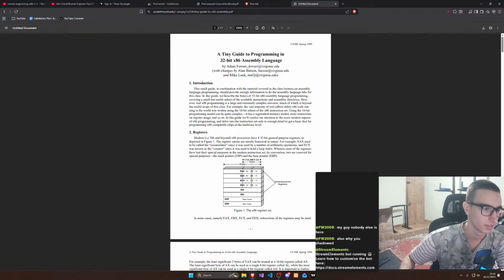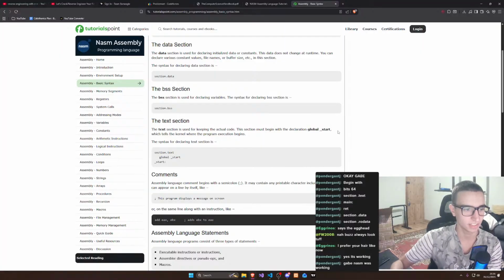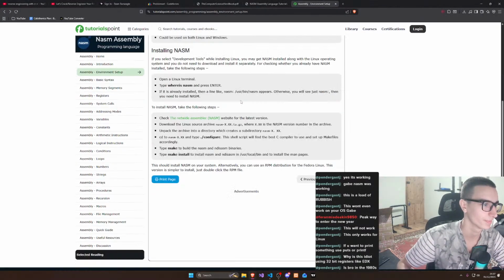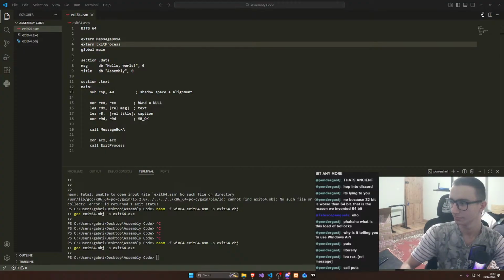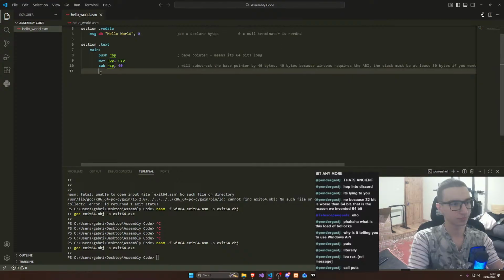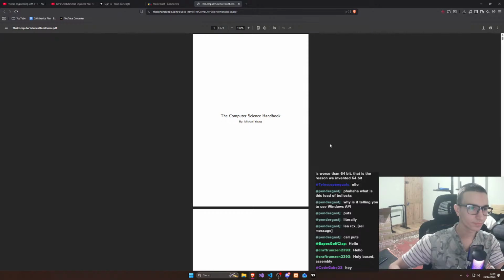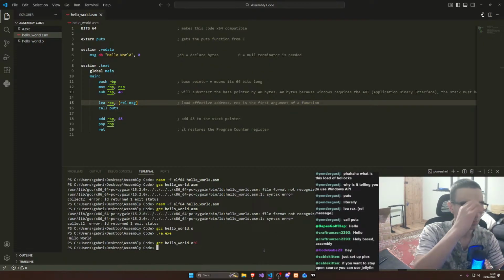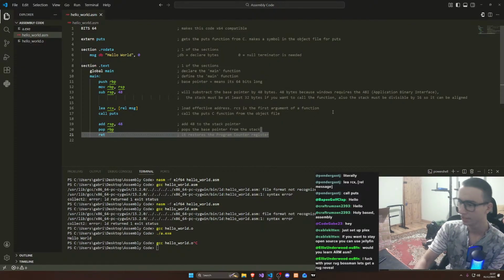LAST CODING STREAM BEFORE 2026! - Learning Assembly #1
might code in assembly today why not